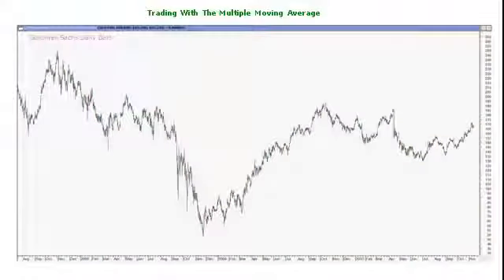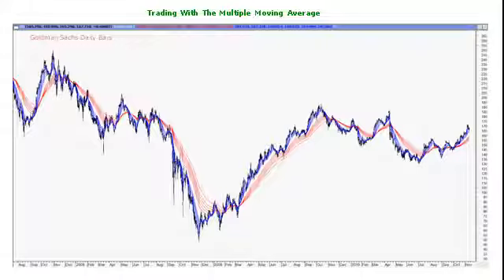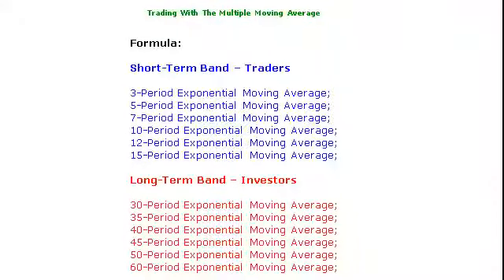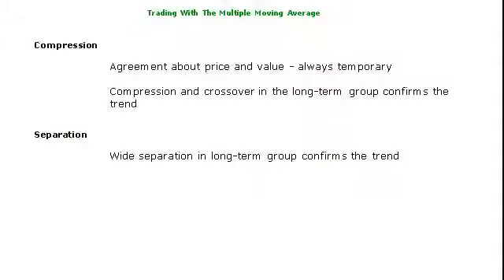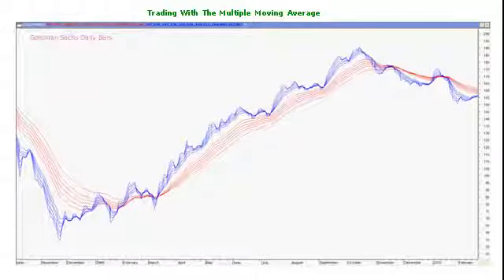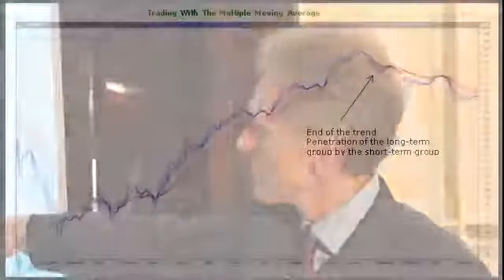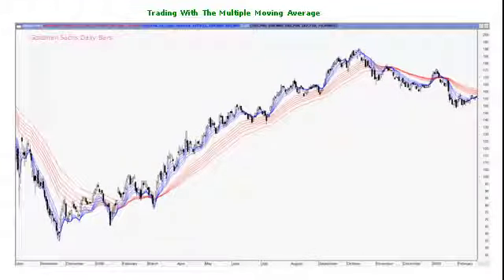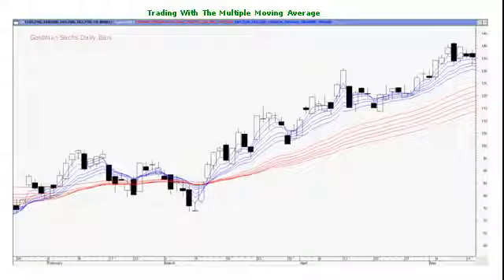FOREX Trading with the Multiple Moving Average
-30 MINUTES WITH A FOREX TRADER